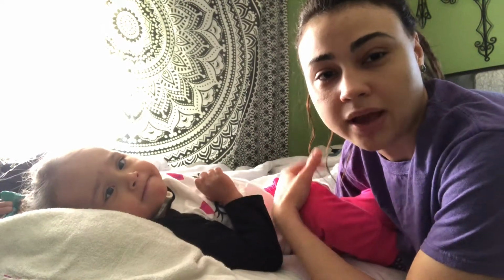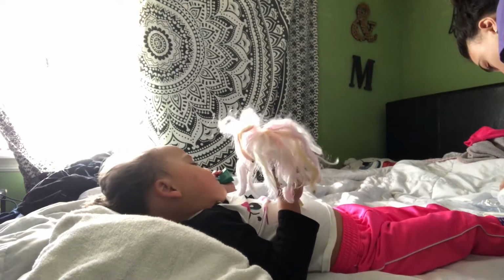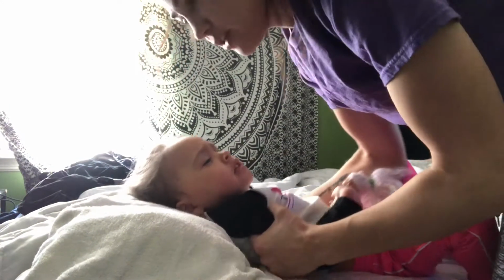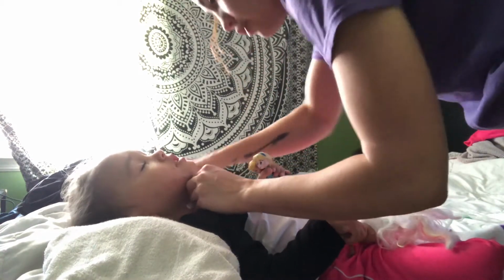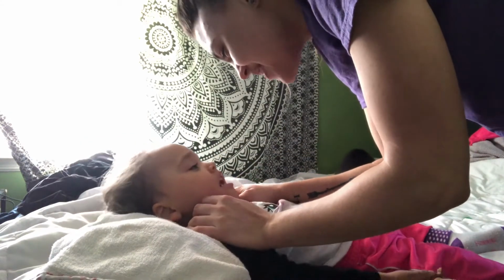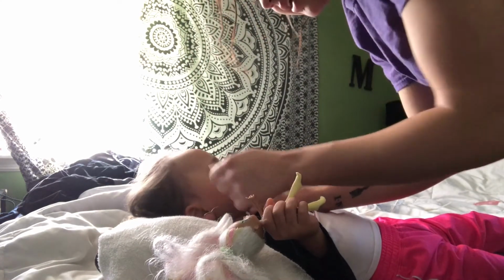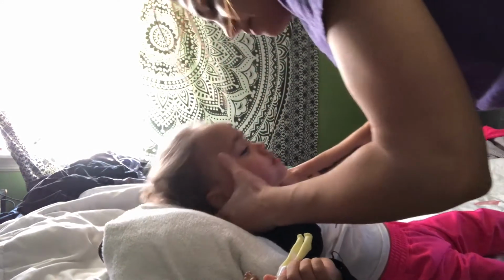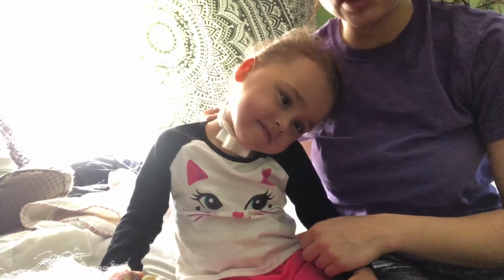Trache Care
This is done daily to every other day as far as changing the trache ties, the tracheostomy itself is changed every two weeks (twice a month). Sorry you couldn’t see the exact moment of exchanging the trache I’m a one man show today so I did the best I could!